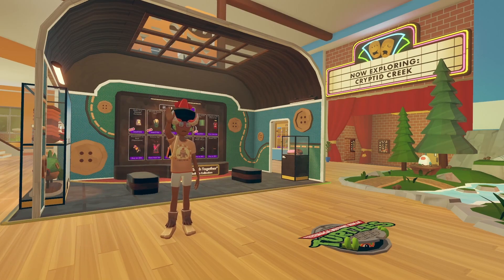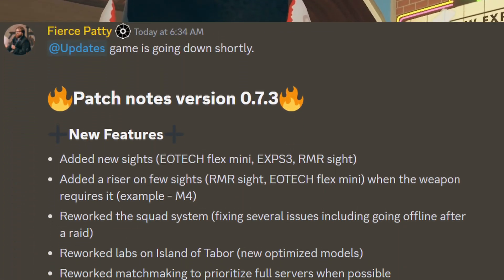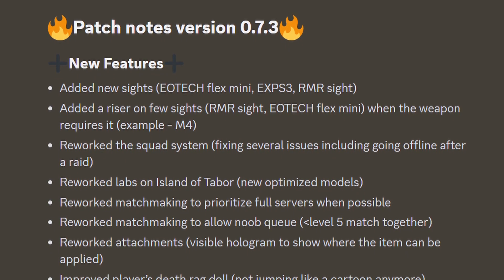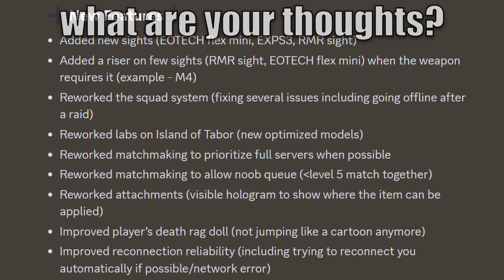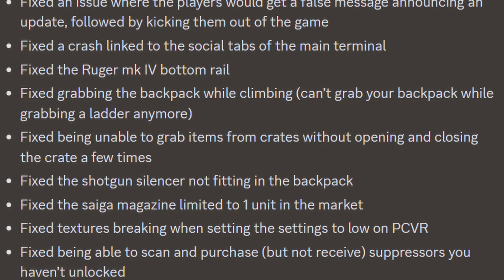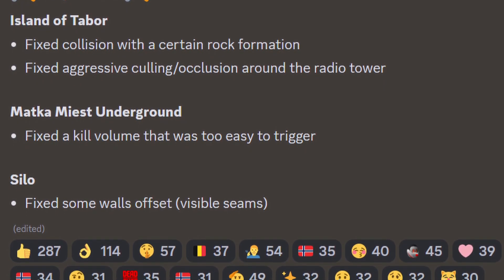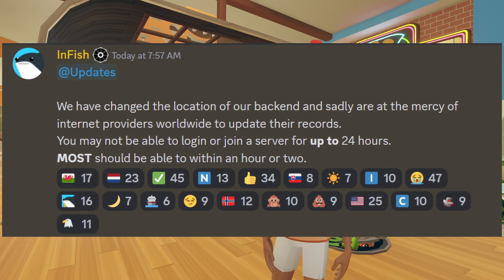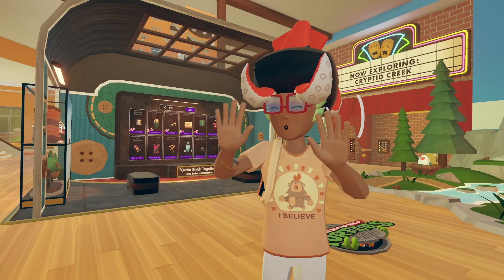NEW Ghost Of Tabor 0.7.3 Update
CONNECT WITH THE COMMUNITY!